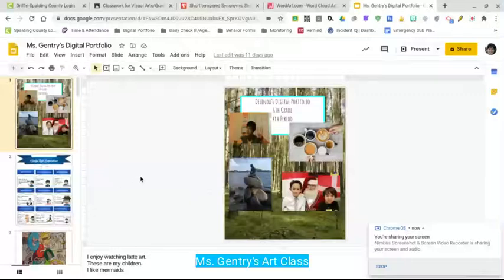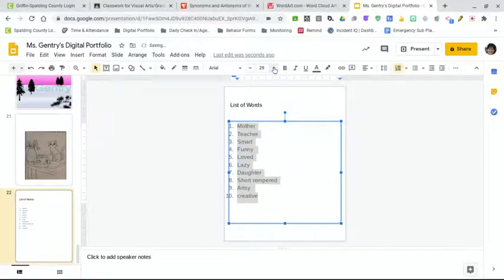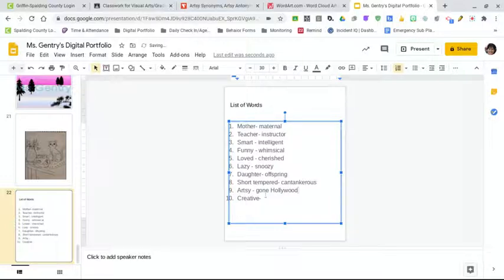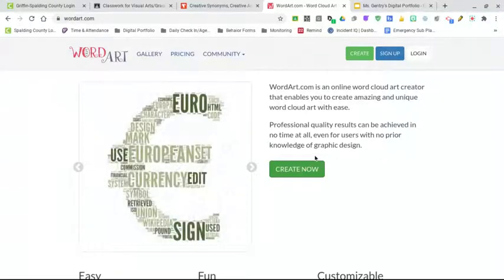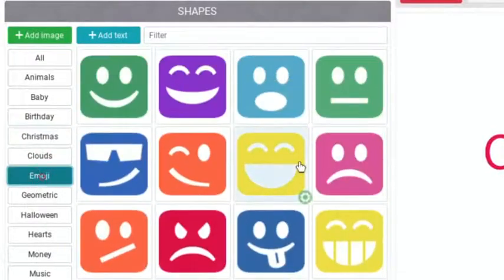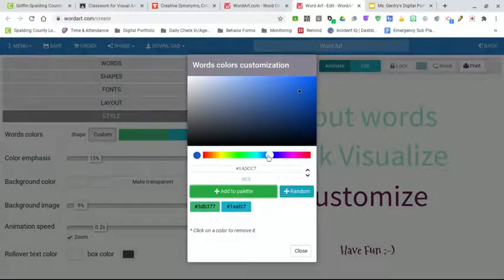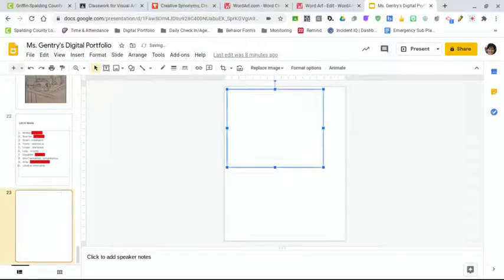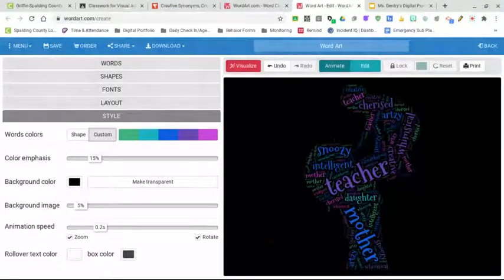Directions to Word Cloud